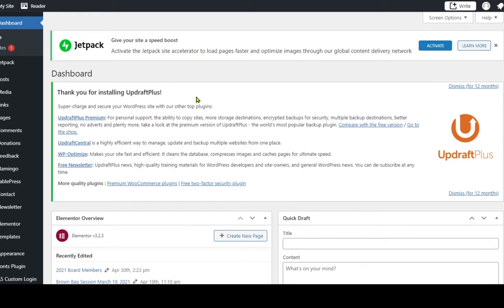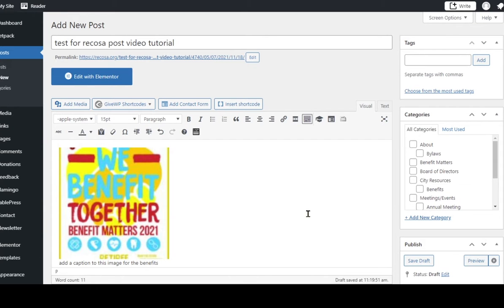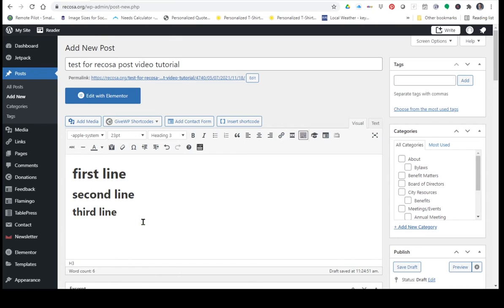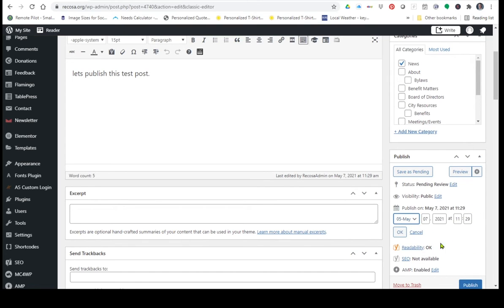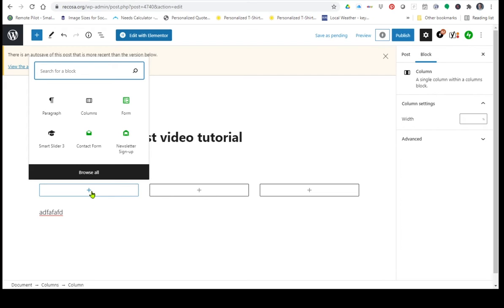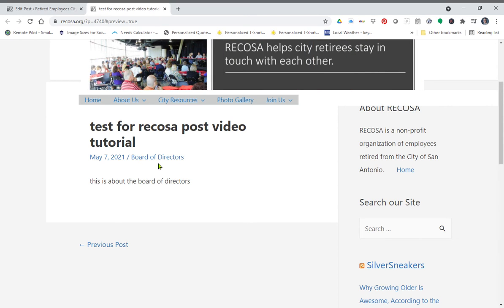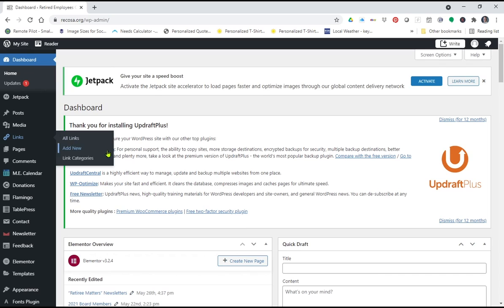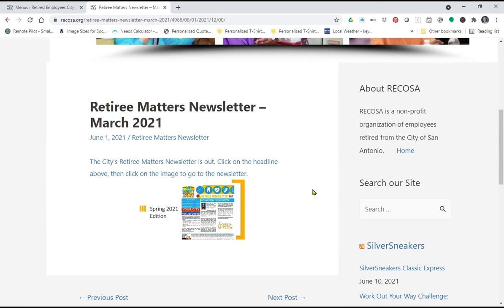Tutorial 2 -- How to Make Posts